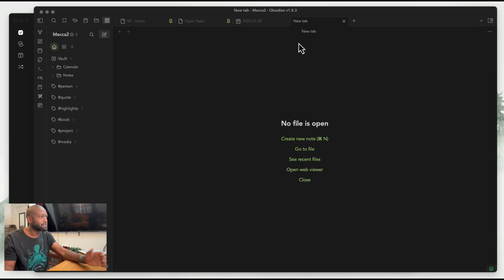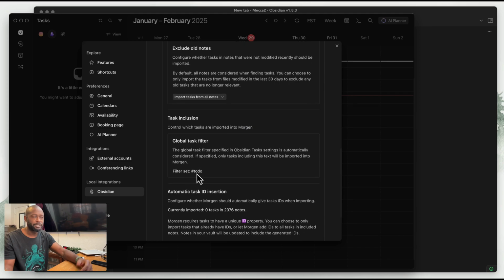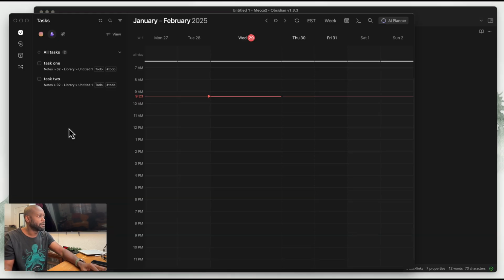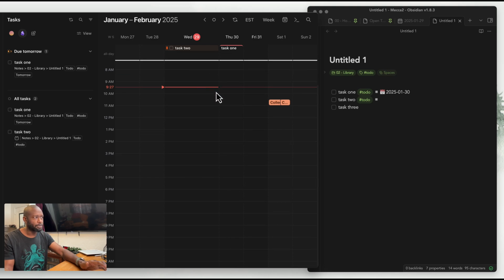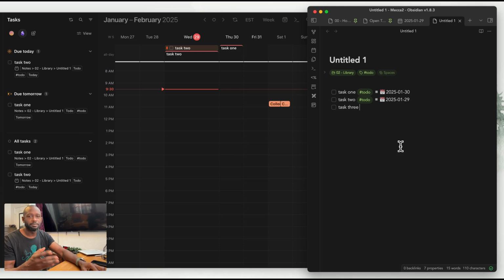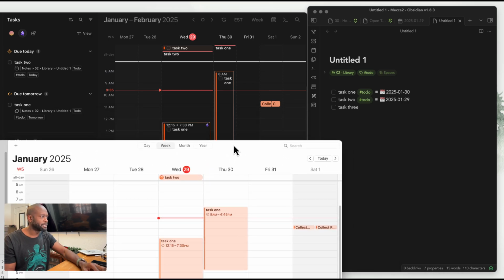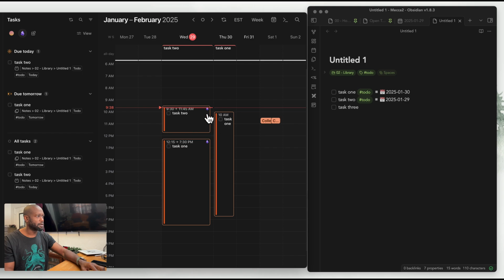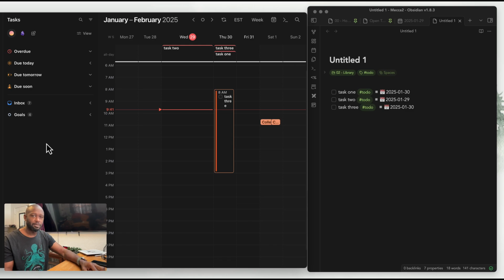Morgen Calendar Obsidian Integration Beta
In this video, I show my initial reactions to using the Morgen Calendar application integration with Obsidian. It's a beta so it's a bit rough on the edges. You'll see the good and the not so good.

08:38 - Scheduling from Morgen
10:44 - Things Get Weird
11:50 - Thoughts On Planning from Morrgen
20:16 - Order of Operations when Creating a Task